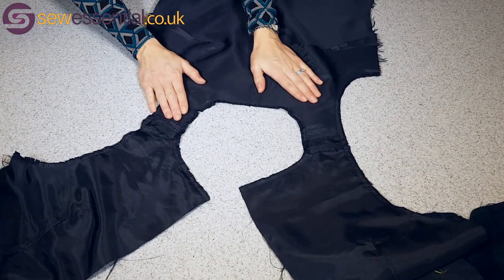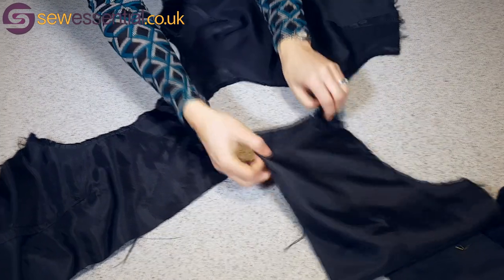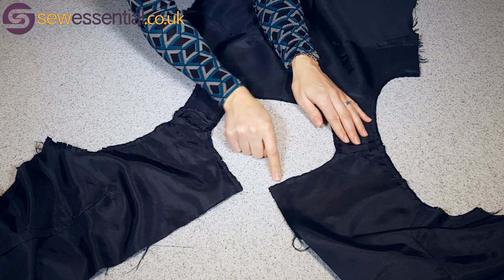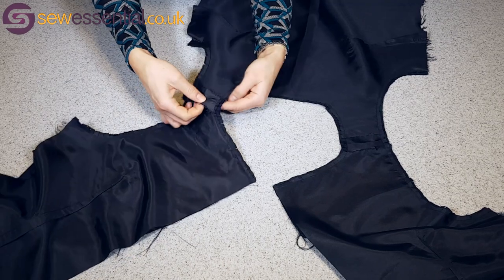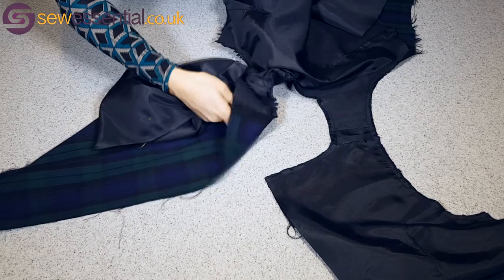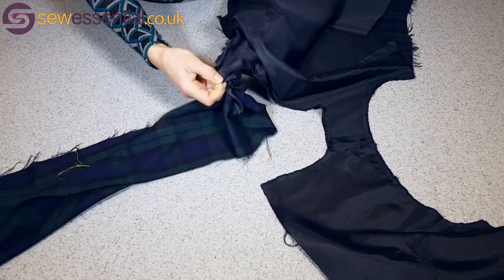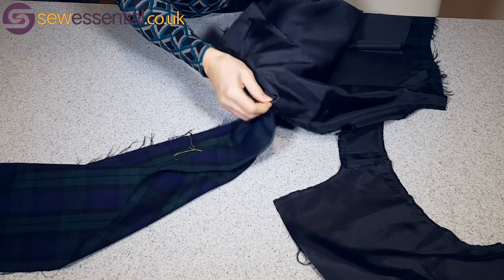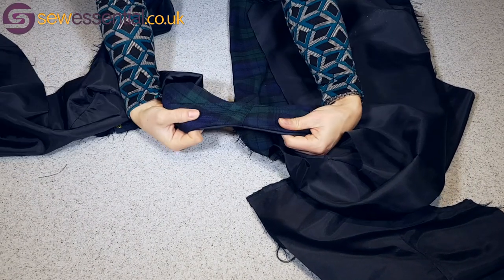Tips for Lining a Sleeveless Dress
A great technique for lining a sleeveless dress, avoiding any hand stitching at the shoulder seams.